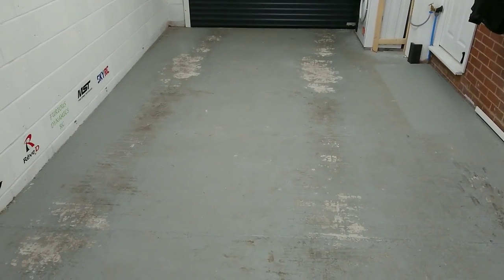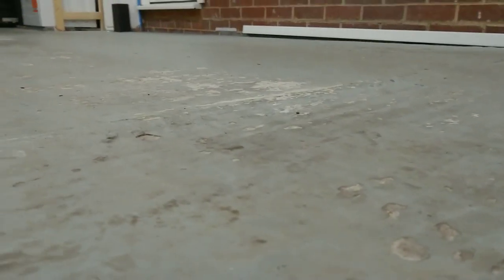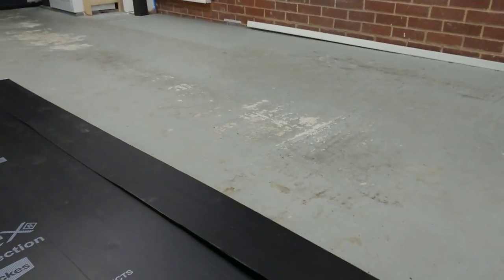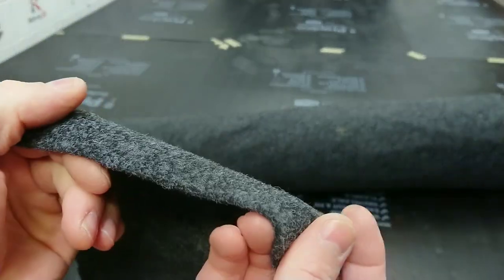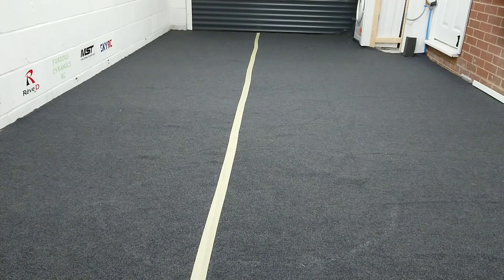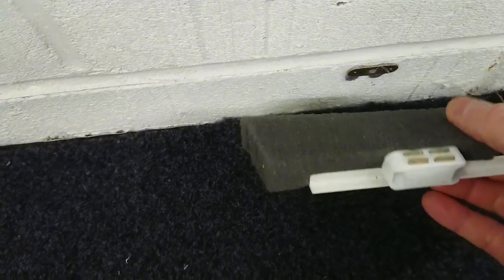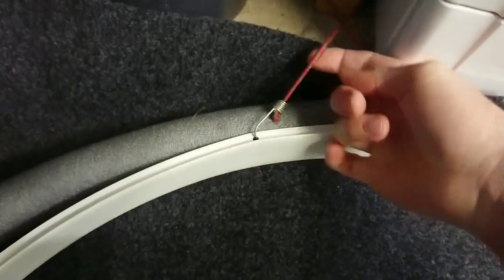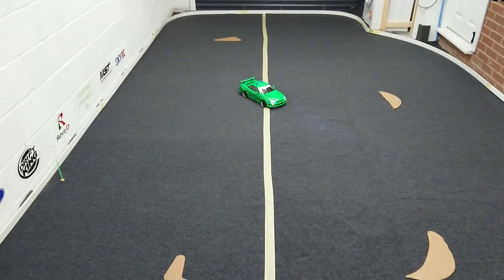Home RC DIY drift track, Garage conversion.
This is what I do to change my garage into a my own rc drift track.
A ideal way to get practice and set up your car. A must for any RC drift enthusiast.

Takes around 20mins to set up and 20mins to remove.

Edited by @LyrebirdStudio Collage Maker.